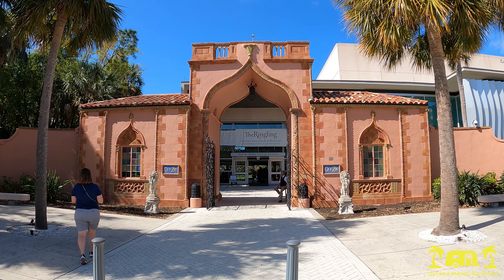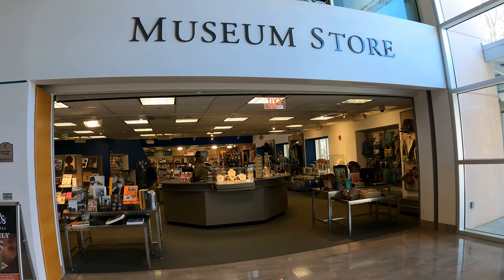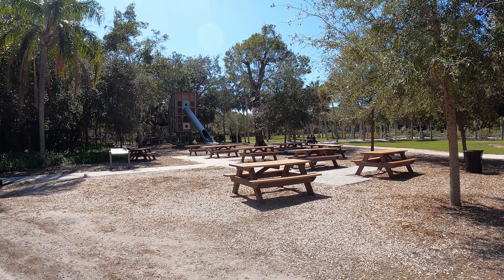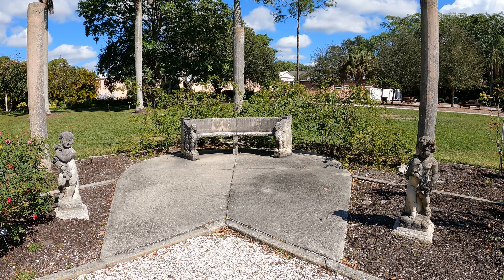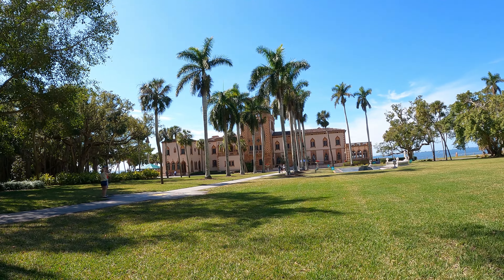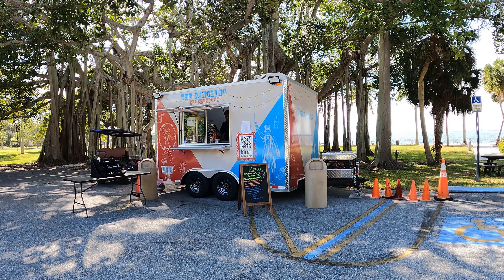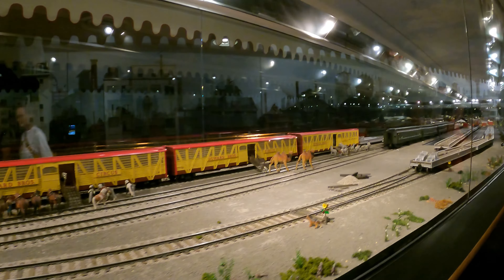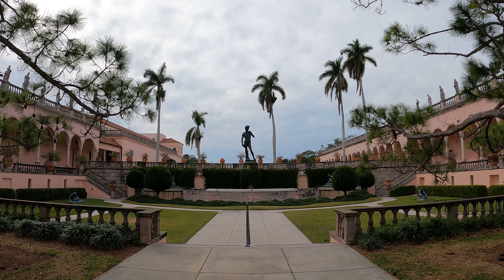Discovering the Ringling Circus Museum, FL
We make our way to Sarasota, Florida to explore the Ringling Museum, formally known as the John & Mable Ringling Museum of Art. We walk through the gardens, tour Ca' d'Zan, John & Mable's Gothic-Venetian Mansion, and we visit the circus and art museums located on the grounds.

🙂Looking to save money on future camping trips? "Jon and Mandy Go RVing" has teamed up with Passport America to bring you savings on a new camping membership. So, if you like to go camping, this membership is just for you! 🙂🏖🏔🏕⛺️

Tip or Topple of the Week Intro Music: Jed Stark, Song: Coronation